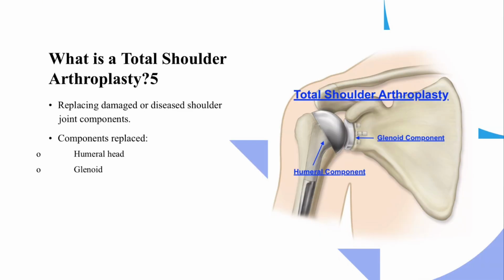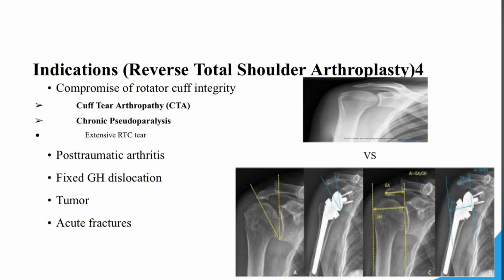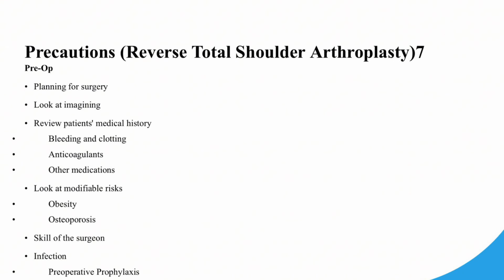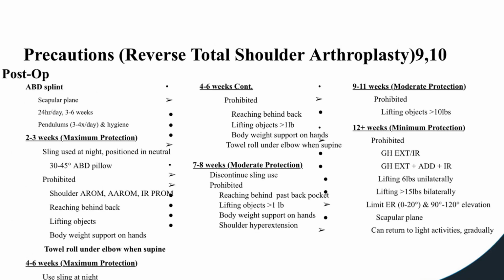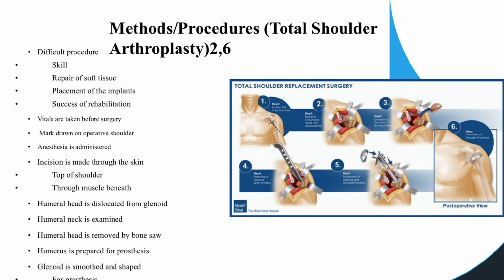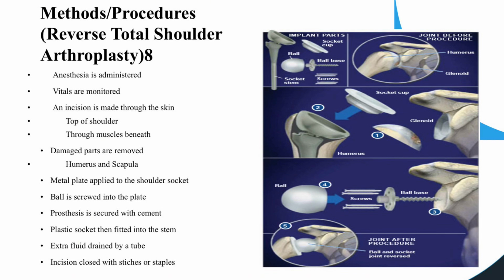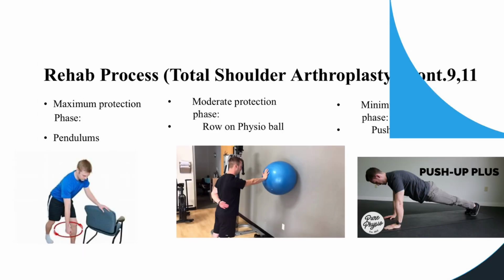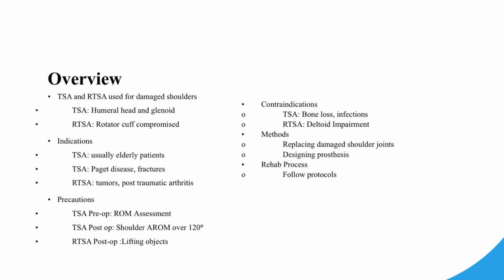Clinical ortho: total shoulder and reverse total shoulder arthroplasty (student presentation)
This video is subject to human error.